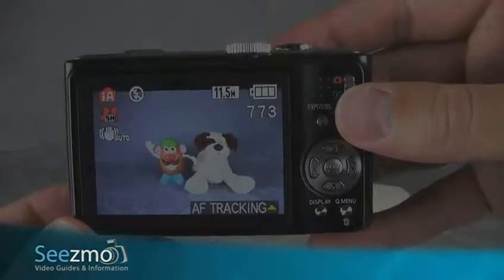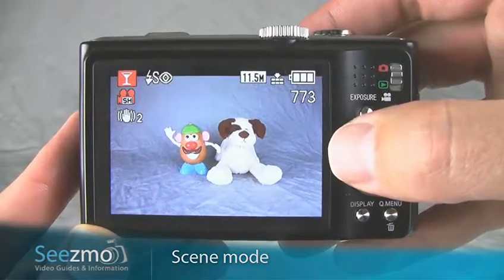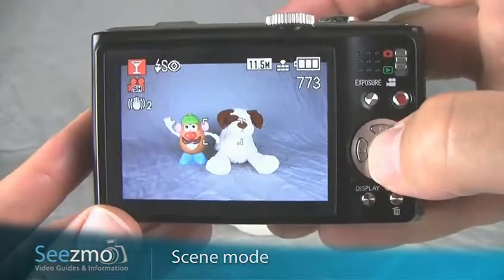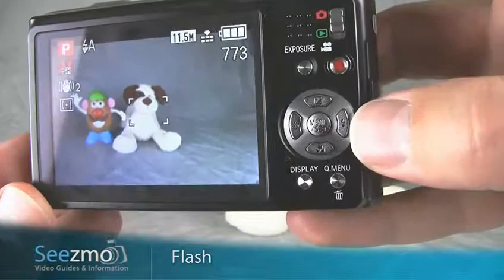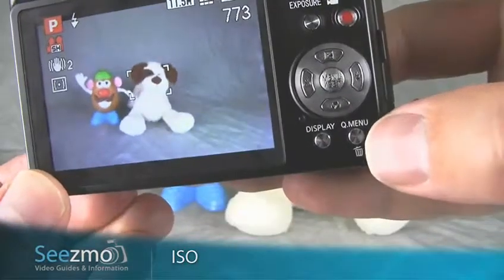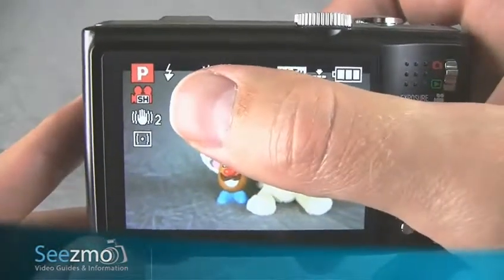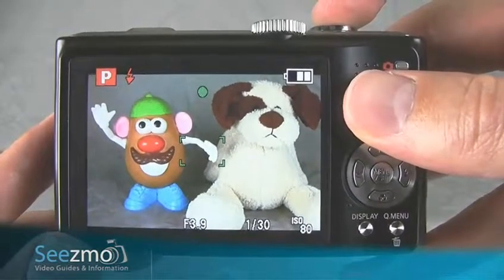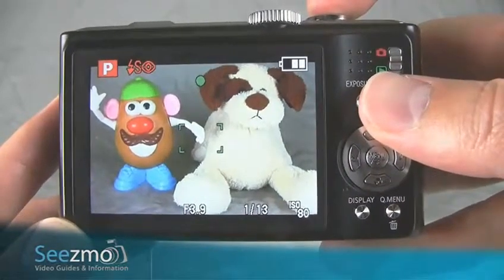Panasonic ZS6/ZS7: Indoor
Learn how to optimize the Panasonic ZS6/ZS7 for indoor scenes